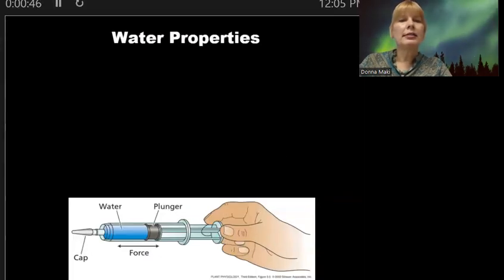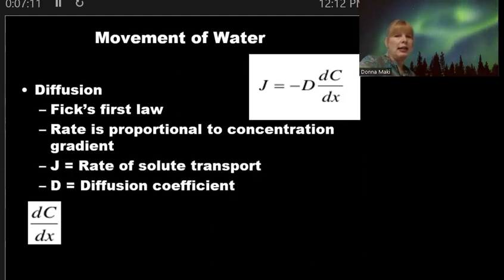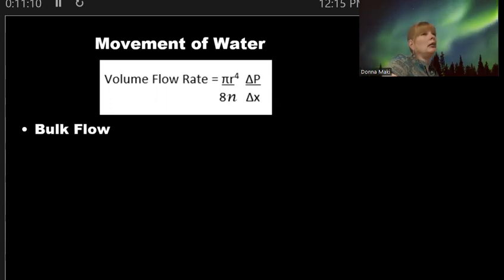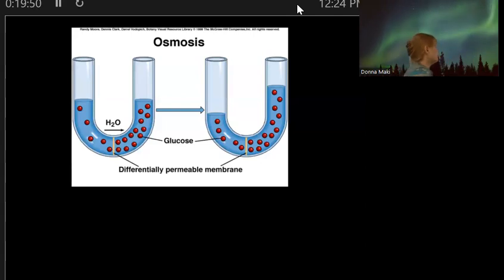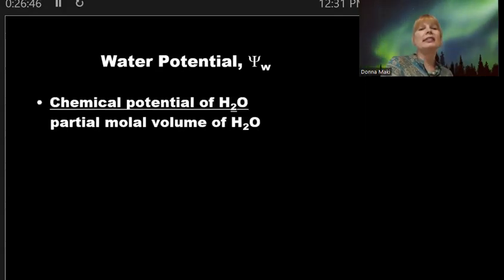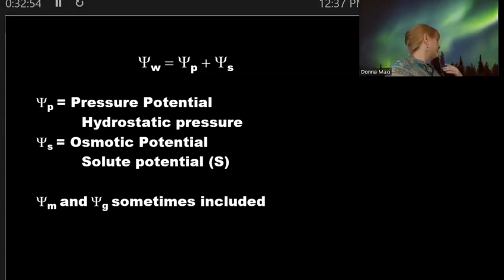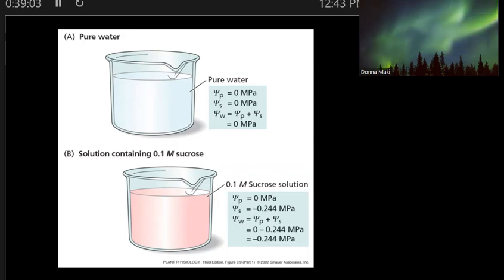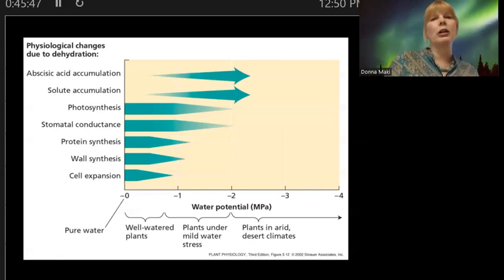P 9 2 22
Water & Water Potential